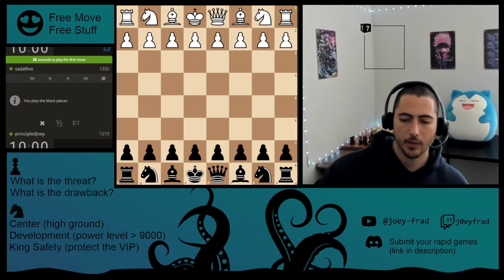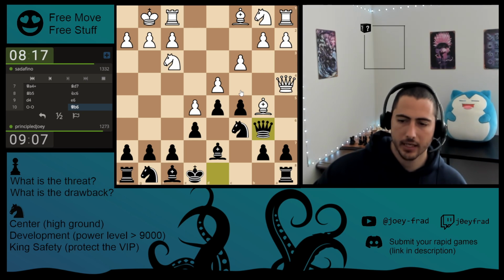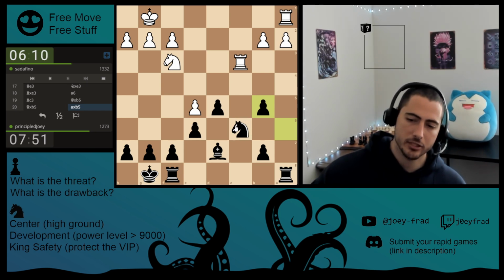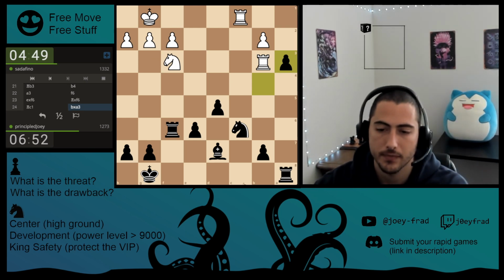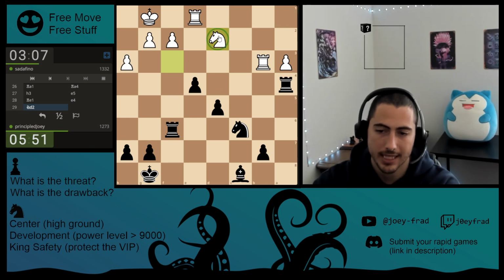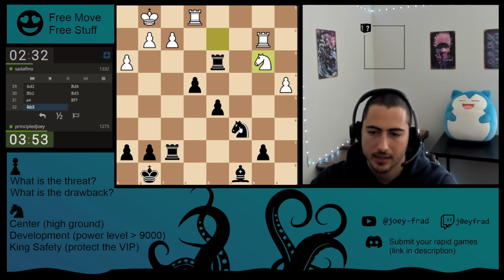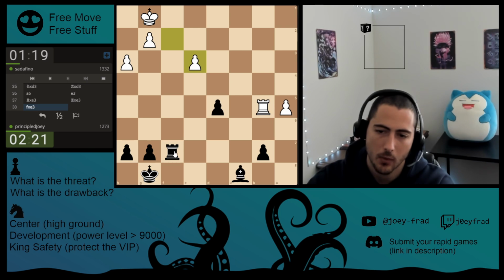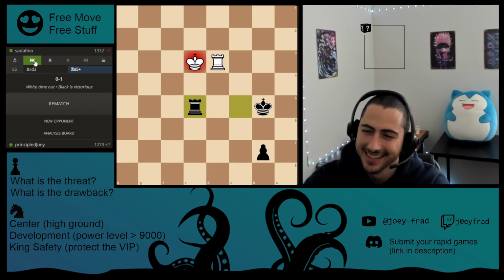I played Bc8!! the best move. DON'T TELL KRAMNIK